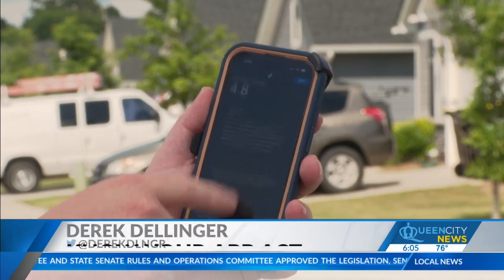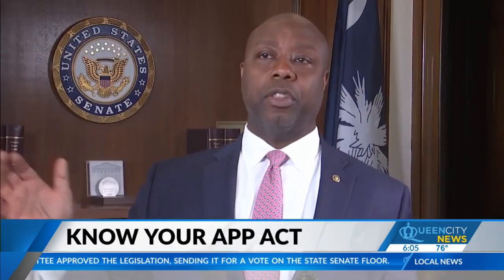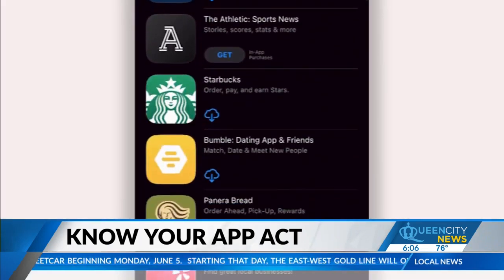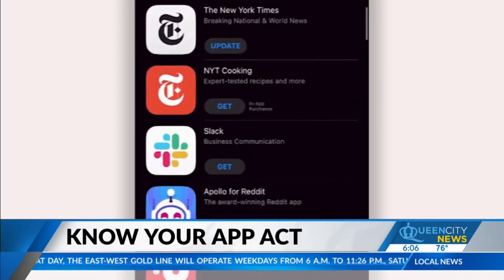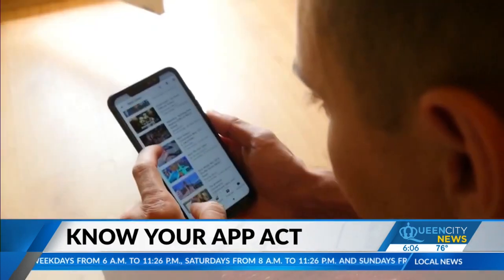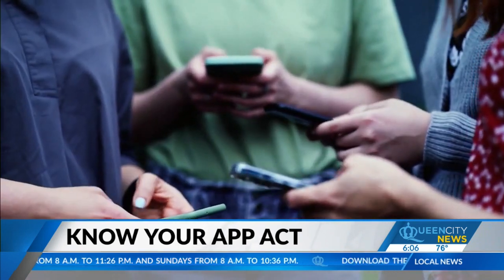Charlotte MSP owner asked about legislation to list country of origin for apps.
Charlotte MSP CEO, Tom Blanchard, was asked by Queen City news about recently introduced legislation to require smartphone apps to list their country of origin.  The team of engineers at Sterling Technology Solutions helps businesses with their technology and networking support.  Just like we can provide an informed opinion to Queen City News, we provide IT support to small to medium sized businesses.  We commonly assist with support that includes servers, email migrations, networks, firewalls, Sharepoint, moving to the cloud and much much more.  to learn more.